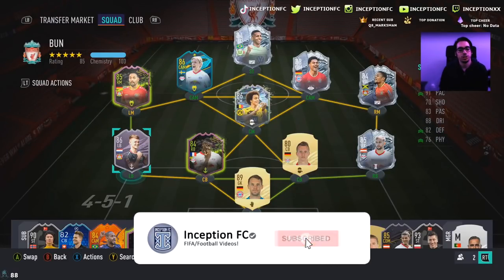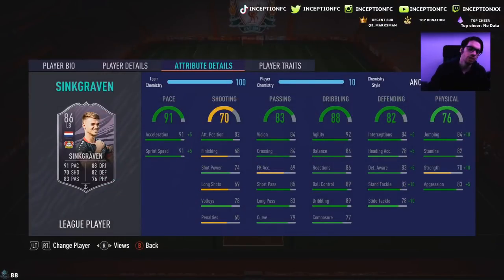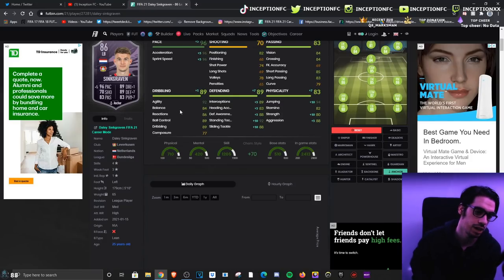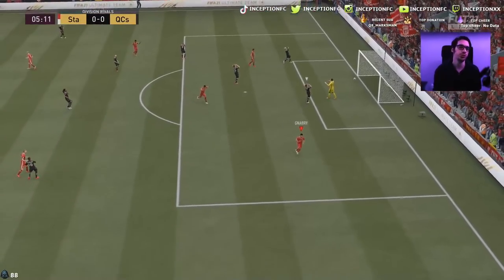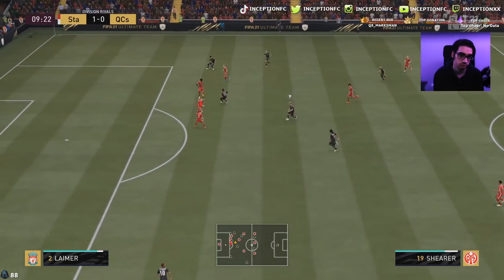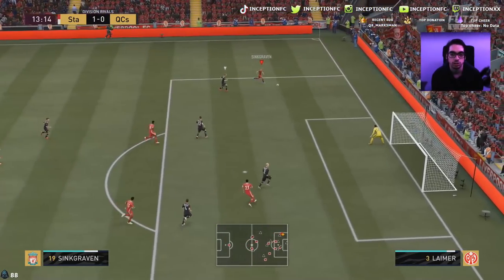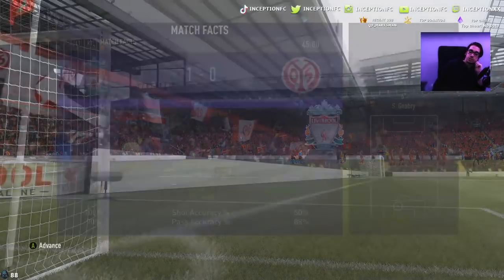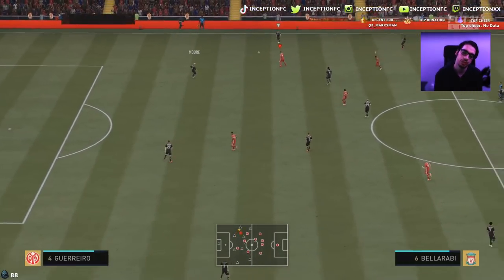86 LEAGUE PLAYER SINKGRAVEN PLAYER REVIEW! - GAMEPLAY OBJECTIVE CARD - FIFA 21 ULTIMATE TEAM